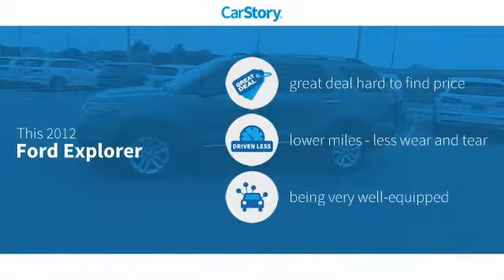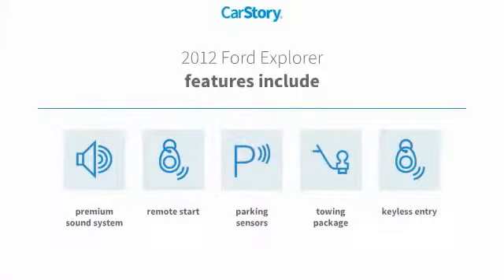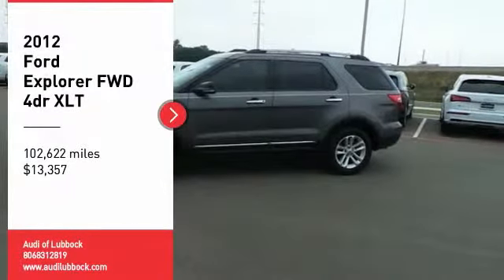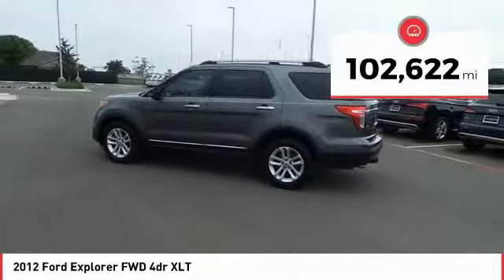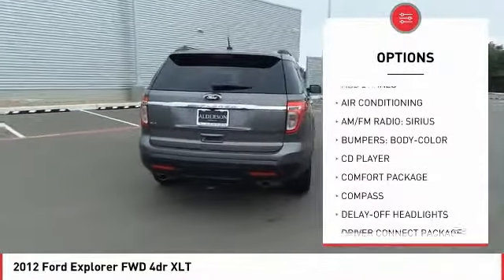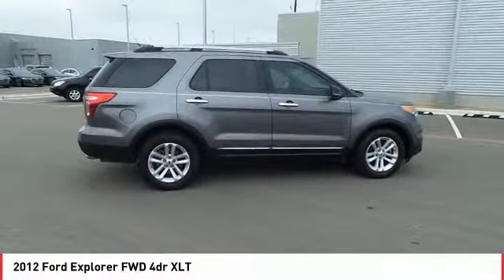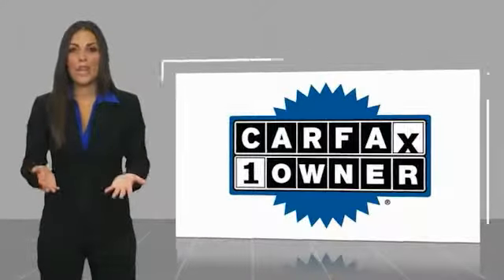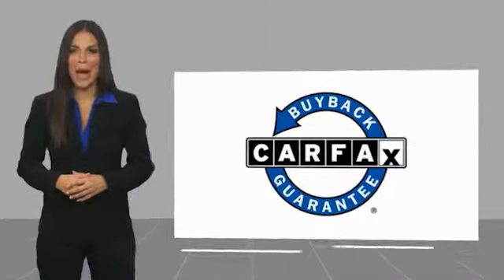2012 Ford Explorer Lubbock Texas A1076A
2012 Ford Explorer FWD 4dr XLT

Odometer is 1248 miles below market average! CARFAX One-Owner. Ingot Silver Metallic 2012 Ford Explorer XLT FWD 6-Speed Automatic with Select-Shift 3.5L V6 Ti-VCT Awards: * 2012 IIHS Top Safety Pick * 2012 KBB.com Brand Image Awards Serving all of West Texas and Eastern New Mexico, Audi Lubbock offers a stunning selection of New and Certified Pre-Owned Audi models as well as a variety of beautiful Pre-Owned vehicles to match your lifestyle and budget. The word Audi itself is translated to 'listen' and you will felt heard from the first moment you approach us on our website, through social media or in person. We love to browse online as much as you do - but we love to drive even more. One test drive with our expert car enthusiasts and you'll see why. Reviews: * You'll like the 2012 Ford Explorer if you seek the tall ride height and useful interior space provided by a traditional mid-size SUV, but not the poor handling and fuel economy penalty. The 2012 Explorer is exceptionally well mannered, has a beautifully designed interior and is an IIHS Top Safety Pick. Source: KBB.com * Upscale cabin; abundant high-tech features; excellent ride and handling balance; available fuel-efficient turbocharged four-cylinder. Source: Edmunds